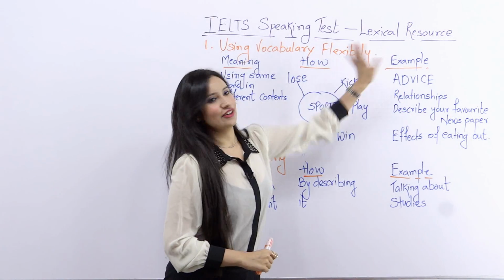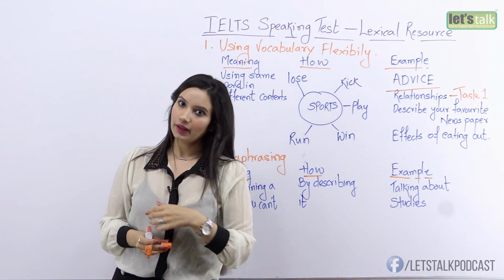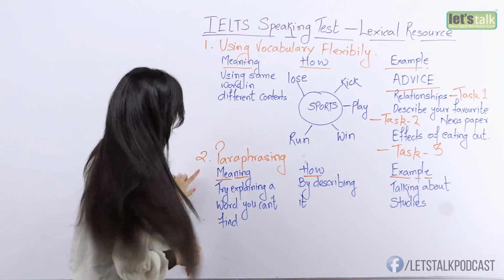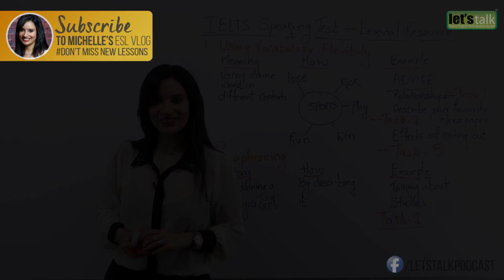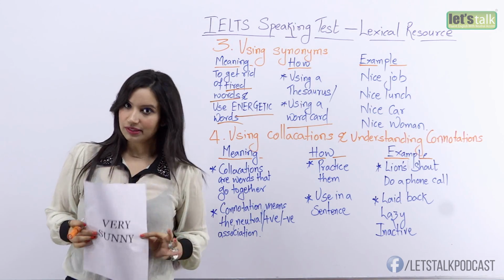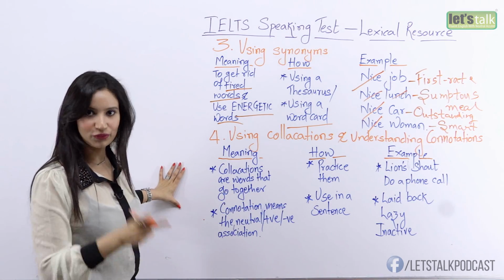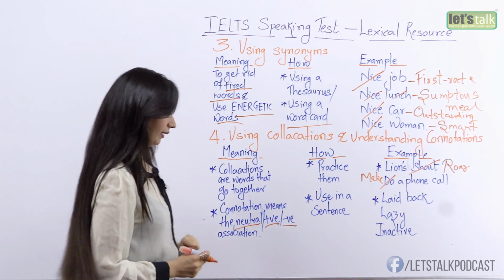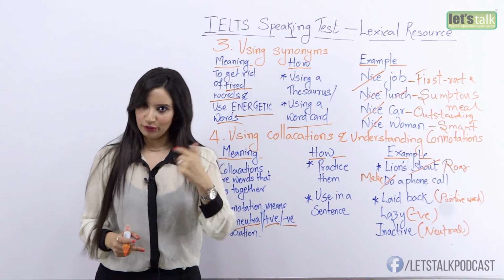IELTS speaking test - Part 02 - Lexical Resource - (Improve your Band score)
It’s time to learn some new tricks and revise vocabulary for IELTS with me Michelle. In this lesson we are learning how to score better in the Lexical Resource/ Vocabulary criterion which is one of the four criterions for the IELTS Speaking Test. Do you know? Vocabulary is 25 % of your marks for IELTS Speaking Test. It also plays a key role in Writing, Listening and Reading test. So pay attention.

1. Using Vocabulary Flexibly:
Meaning: To use the same word in different contexts to discuss a variety of topics.
Aim: to understand how we can use the same word differently
How: to categorize words: When you read a new word jot down the different contexts that you can use it for.
Or you can make a list of words about a particular topic, like sports (kick, play, win, run – using mind maps always helps with this)
Example: Let’s look at some ways to use the word “Advice”:
-To talk about relationships/ career (in Task -1): My brother’s advice helped me to choose Medicine as a career.
-To talk about your favourite newspaper (in Task-2- topic- Describe your favorite newspaper): I love to read XYZ newspaper because of its advice column which is authored by experts.
-To talk about “The effects of eating out” (in Task-3 – Analytical Discussion): My advice to my best friend who’s a bit overweight is to follow a balanced diet.
(Please remember this example does not mean that you overuse a word but to use the same word in different contexts wherever required.)
Quick tip: So here we learn that the same word can be used in different situations or different contexts, to be an expert at using vocabulary flexibly you need to be an active listener of various English news channels and also an active user of the newly learned vocabulary. Practice is the key.

2. Paraphrasing:
Meaning: If you can’t find a word (don’t give up) try explaining the word. You’ll get surely brownie points for that.
Aim: To explain a word you can’t find
How: By describing it
Example: In Task 1 while talking about studies:
Examiner: what was your first day at college like?
You: I can’t explain the feeling. It was a mix of disappointment and also expectation for the future. Because I didn’t speak to anyone in the class but I was expecting that maybe I’ll make some good friends soon.

3. Using synonyms: (use of less common vocabulary and expressions)
Meaning: there are some words that are tired words and you need to get rid of them and some energetic words that need to be used.
Aim:  to try to use energetic words in place of tired words
How: Try using a thesaurus or make word card
Example: A nice job, a nice lunch, a nice car, a nice woman etc. just sounds unimaginative and perhaps even uneducated if you speak like this. To get a higher score in the exam, you’ll have to learn to express the same idea with different words. Try this: a first-rate job, a sumptuous meal, an outstanding car, a smart women. How does it sound now? You can see the difference yourself.

4. Using Collocations and Understanding Connotation:
Meaning: Collocations are words that go together
How: Practice them. Watch our videos on collocations for many different words
Example: Lion’s Roar – Lions do not shout, alternatively make a phone call- we don’t do a phone call
Meaning: Connotation means the negative, positive and neutral association some words have.
How:
Example: Positive- Laid-back/slim, Inactive – neutral/thin, lazy – negative/skinny

These tips will help you sail smoothly through the Lexical Resource Criterion of the IELTS Speaking Test. Please view my other videos on IELTS Speaking test to learn more.